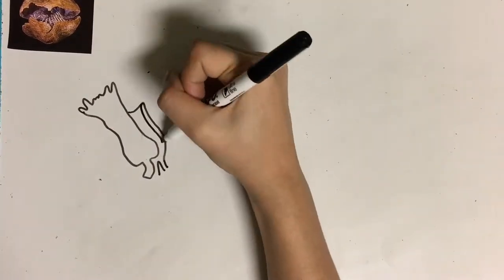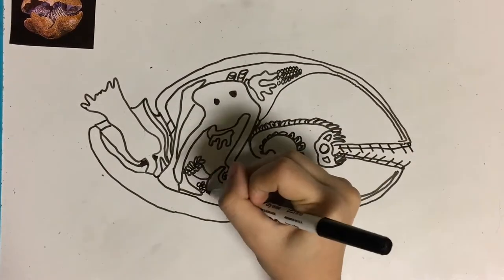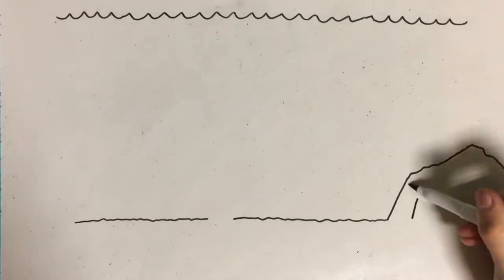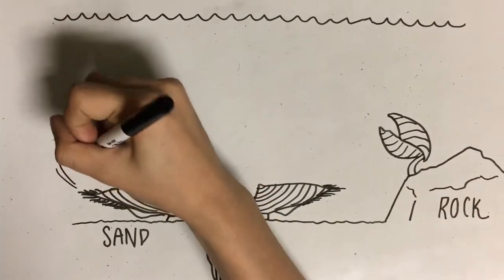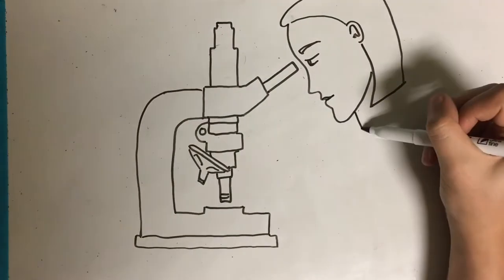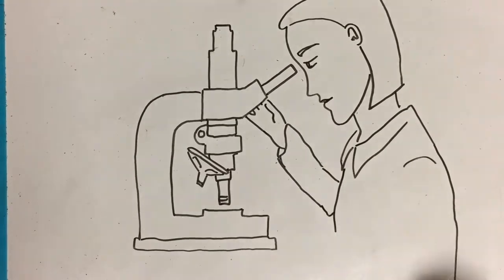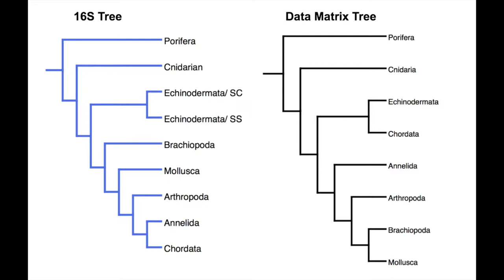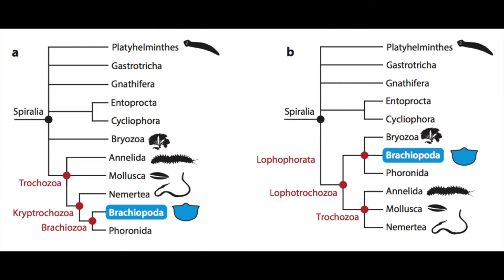Brachiopoda Project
Diversity Project for LMU Bio 111 Section 3
Grace Riggs, Val Miramontes, Maria Tan